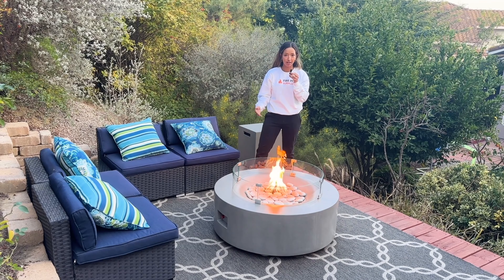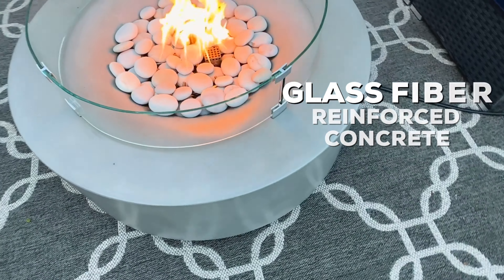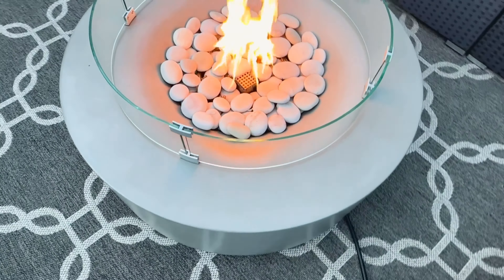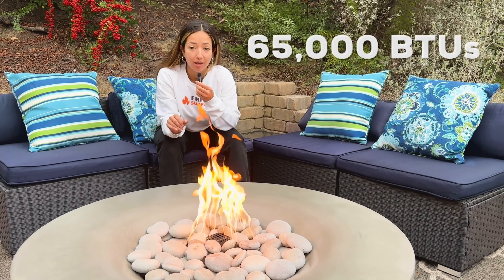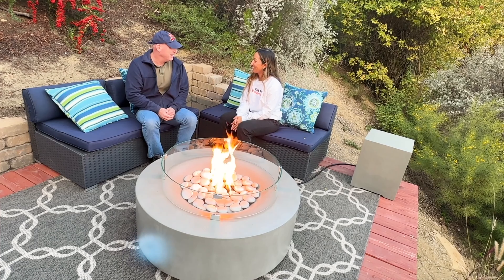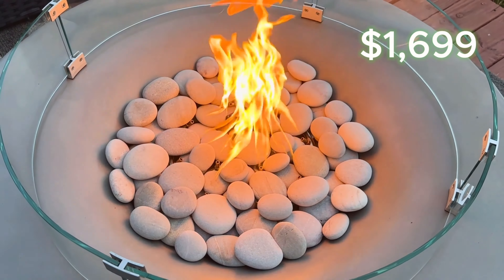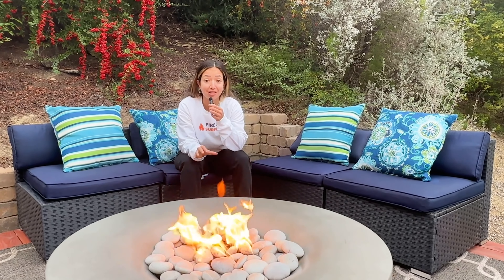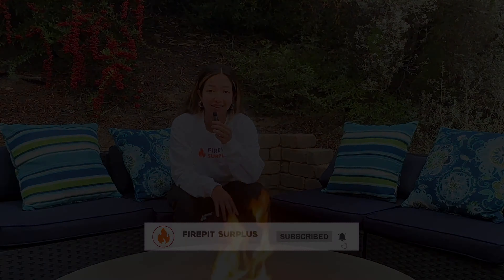PyroMania Fire Avalon: Is It Right For YOU?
Are you a homeowner or industry professional searching for the perfect fire pit to enhance your gatherings? Look no further!

In this video, we’re reviewing the PyroMania Fire Avalon Commercial Fire Pit. This stunning fire pit is ideal for any setting or occasion, whether it’s a backyard barbecue, a cozy patio party, or a professional event. Discover why this fire pit is a top choice for both personal and commercial use, combining elegance, functionality, and exceptional warmth to make your gatherings unforgettable.

Optional Accessories 🛒

🔥PyroManiaFire Pit Legs (Elevate your fire pit to suit any patio or deck surface.)
🔥Burner Cover (Perfect to protect your fire pit’s burner from the elements)
🔥Wind Screen (Keep your flames dancing beautifully, even in windy conditions.)
🔥Canvas Cover (Ensure your fire pit stays in pristine condition when not in use.)

We’re always here to assist you in finding the perfect fire pit for your needs.

We love bringing you the best reviews and tips for enhancing your outdoor spaces.